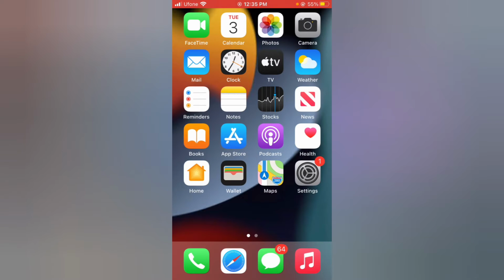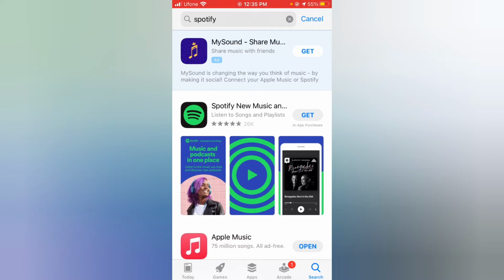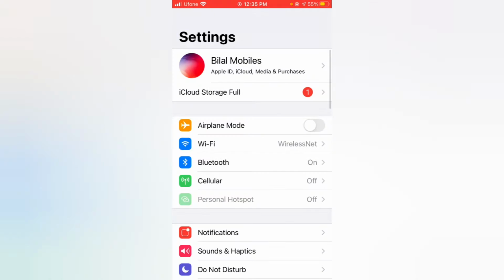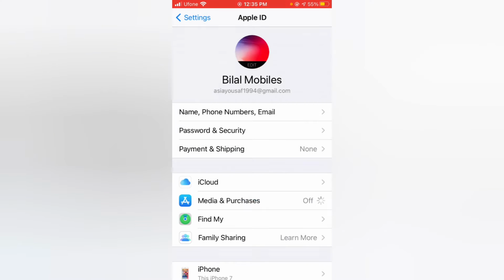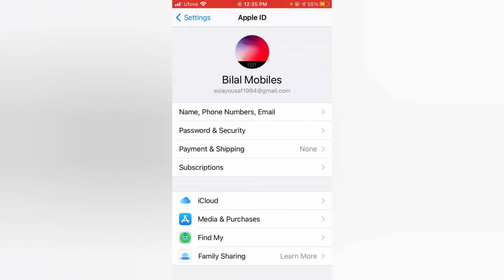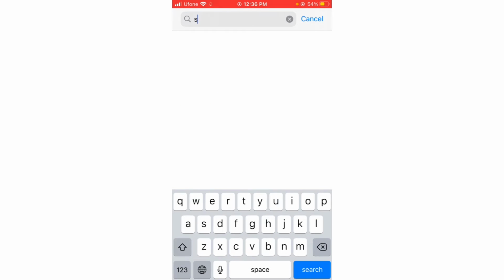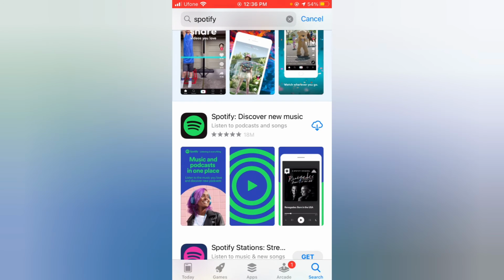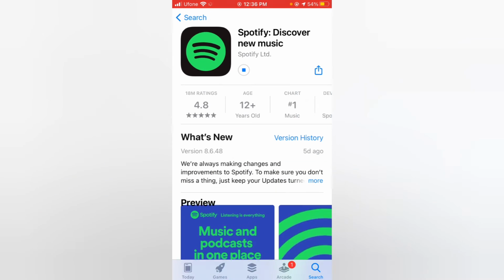Fixed Sign In To Complete Purchase Error On iPhone - Fix Apps Not Downloading & Installing On iOS 15